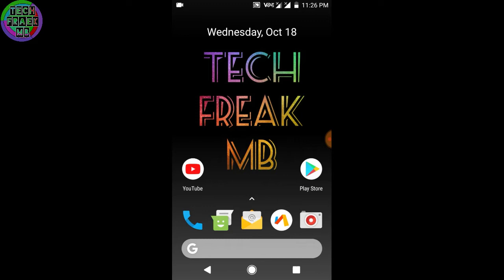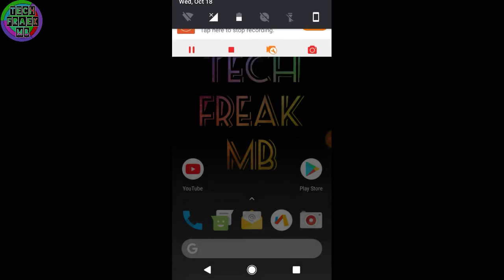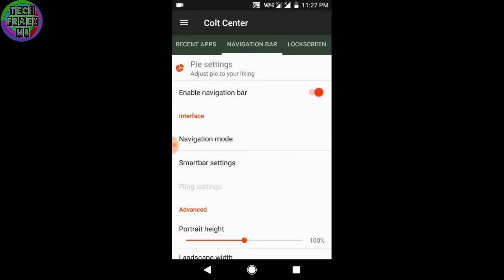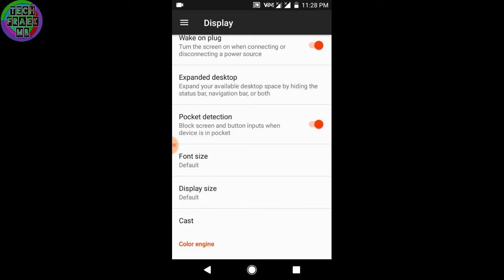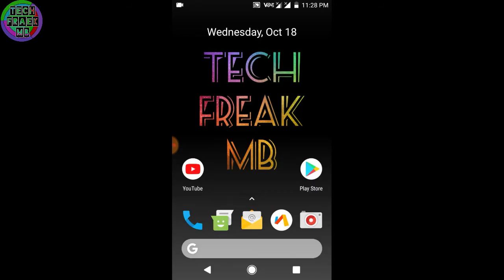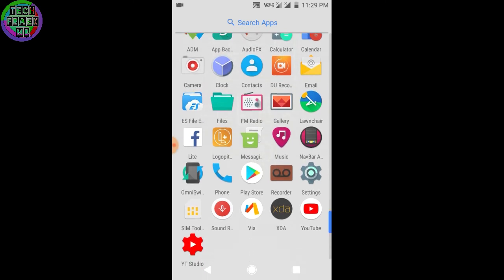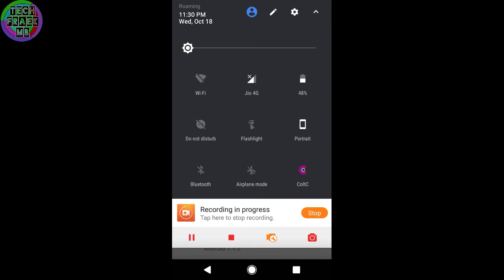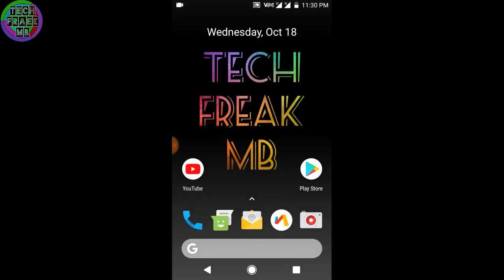COLT os v1.3 for redmi 2/prime (final N build)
Hey viewers in video I am gonna show you all the updated version of colt os which is official and we will be getting the Oreo..🙂

But we have to wait a little bit... 🙁..

The ROM is pretty stable and can be use it as a daily driver..

No such big issues..
I will surly try to help u out...!🙂

nav bar animations..

link for colt os